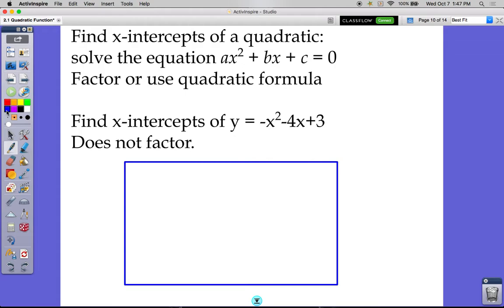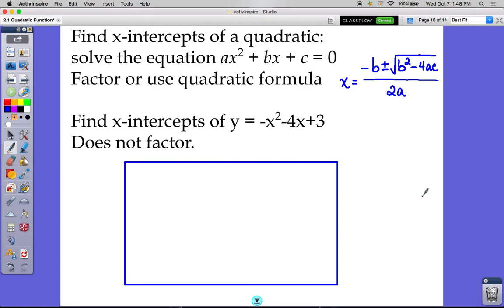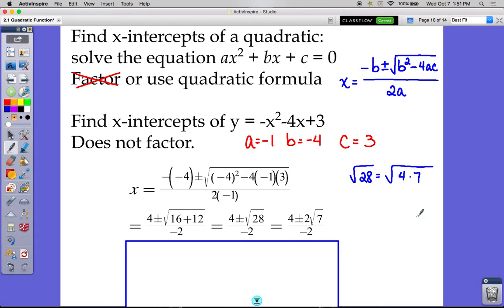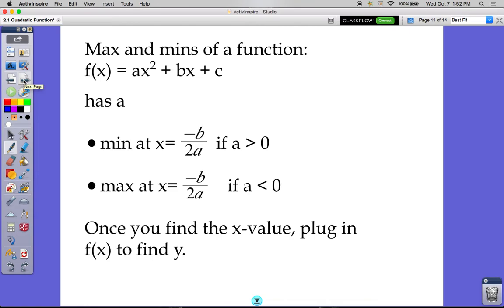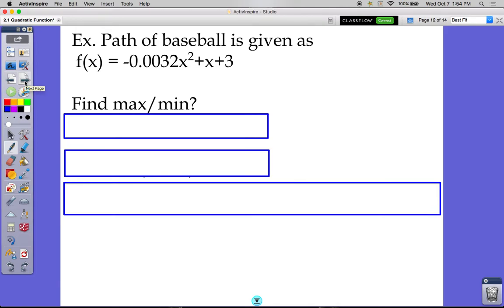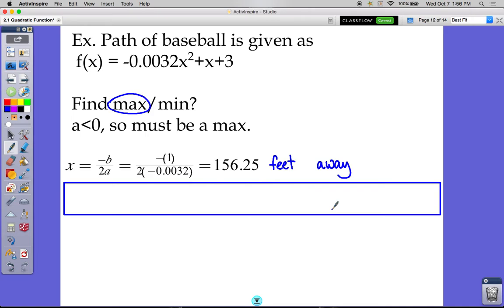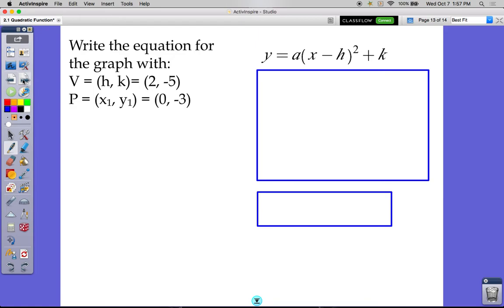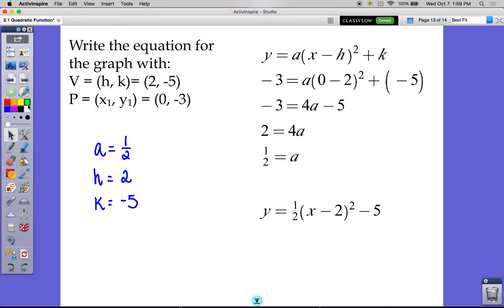2.1 X intercepts and Writing Equations of Quadratics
Part 3 of Section 2.1 on Quadratic Functions and Models